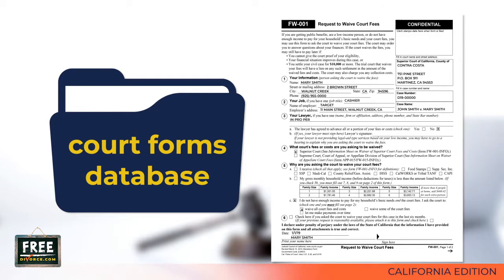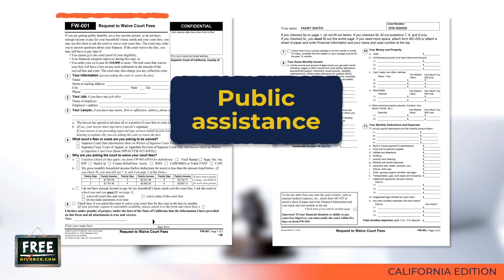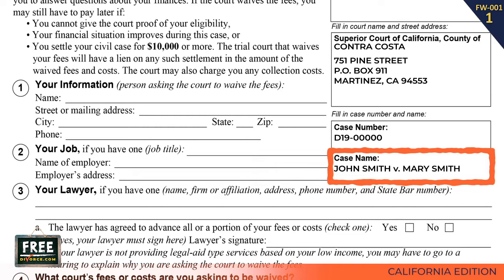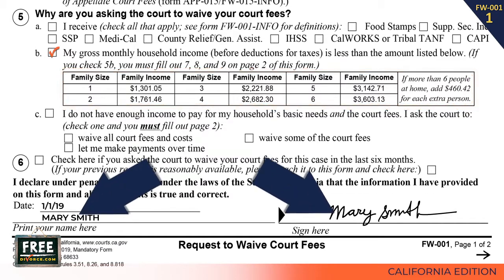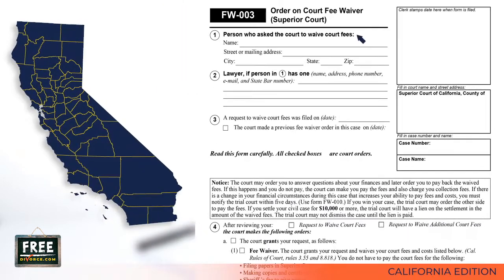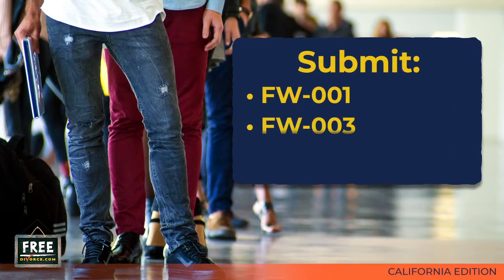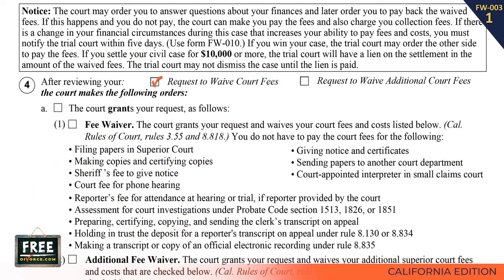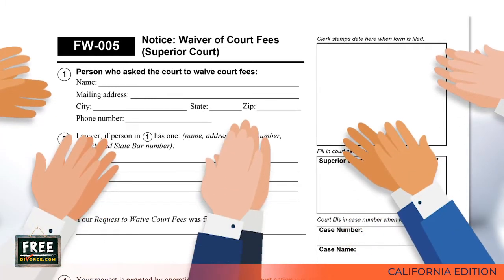FW-001 COURT FEE WAIVER APPLICATION FOR CALIF. - VIDEO #8 (2021)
Tutorial video explains how to apply for a waiver of court fees in California by filling out the fee waiver application, FW-001, & other court forms.

A fee waiver provides a number of benefits.  When you file a petition for divorce, the filing fee is hundreds of dollars per person.  If you want copies of court records, the court charges a fee.  If you have a fee waiver, there are no filing fees or copying fees. There are other fees, including service of process fees, that the court and the sheriff won’t charge you if you have a fee waiver.  If you want a more comprehensive list of the fees that can be waived, go to our Court Forms Data Base and look at the form numbered FW-001-INFO.

The FW-001 is a two page form.  Depending on your financial situation, you may have to fill out only part of the form.

If you are currently receiving public benefits under certain government programs, such as food stamps, Medi-Cal, or county relief, you will only have to fill out page one of the form.
If your household income is below a certain amount, then you will have to fill out all of page one, but only parts of page 2.

If you receive benefits from any of the public assistance programs listed in section #5 of the FW-001, check the appropriate box.  Then, date and sign the form at the bottom and you’re done.

If you do not receive benefits from any of the listed public assistance programs, look at the income chart in section 5(b).  If your household income, before taxes, is below the amount in the chart for your size family, check box 5(b).  Then, date and sign the form at the bottom.  Then, complete only sections #7, 8, and 9 on page two.  After you have completed sections #7, 8, and 9 on page two, you’re done.

If you do not receive benefits from any of the public assistance programs listed in section 5(a) and your household income exceeds the amounts listed in the chart in section 5(b), then check box 5(c) and also check the box in section 5(c) that asks to “waive all court fees and costs”.  Date and sign the form.  Then, fill out all of the sections on page two.

You don’t need to fill out very much of the FW-003.  Fill in the name of the county and the address of the court in the box on the right-hand side of page 1 and fill in the name of the case.  Then, fill out section #1 and put “in pro per” in section #2.  Leave the rest of the form blank.

The court will review your fee waiver paperwork and make a decision as to whether or not your application will be granted.  If you receive benefits under any of the listed public assistance programs or if the amount of your household income is below the amount in the chart in section #5, you will almost certainly be granted the fee waiver.  If your household income is above the amounts in the chart, you may still be granted the waiver.

You can find all of the Judicial Council court forms you will need to apply for a fee waiver in our free Court Forms Database.